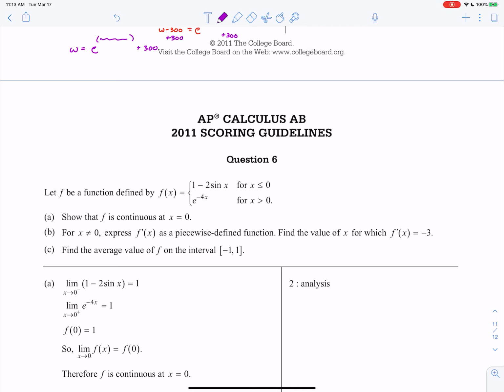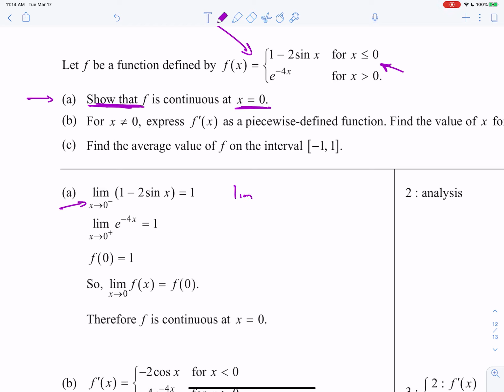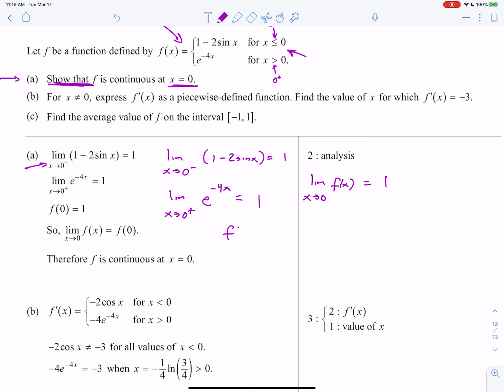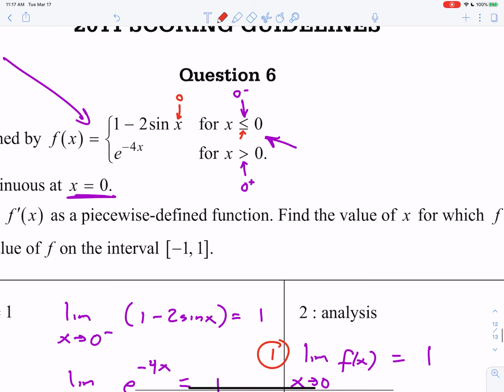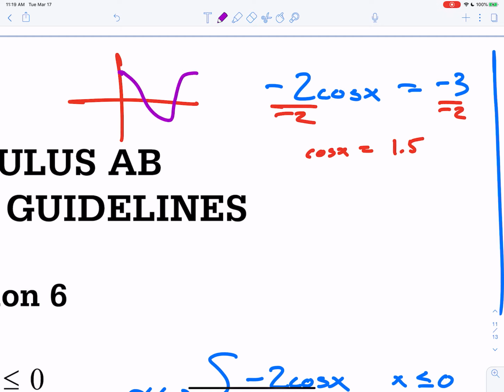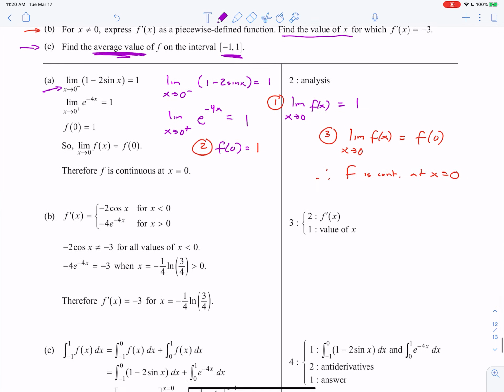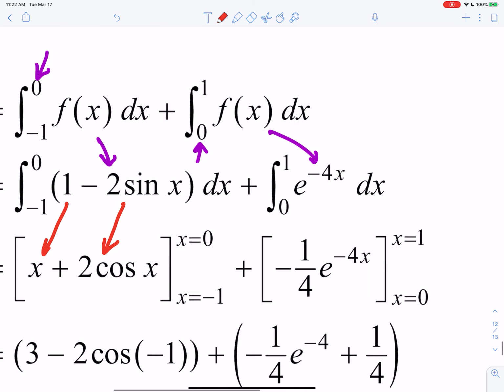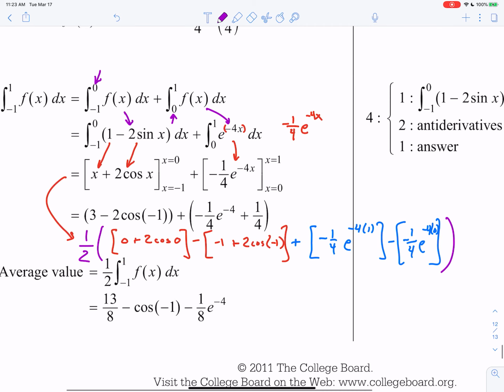2011 AB FRQ #6